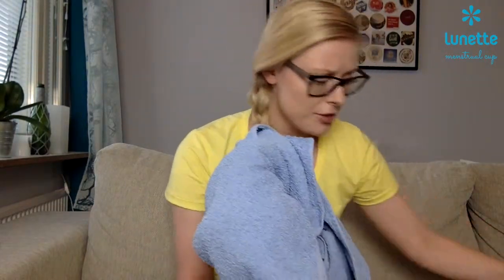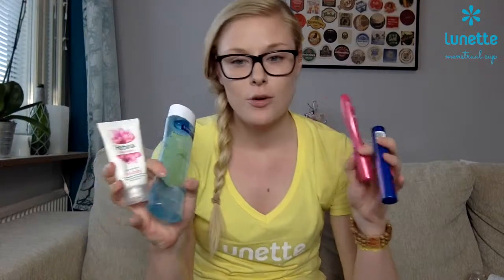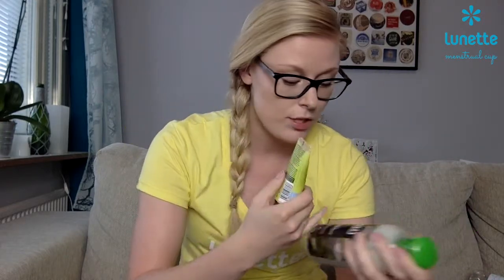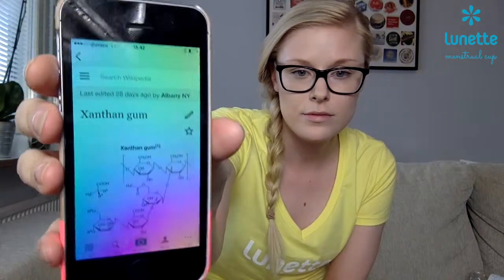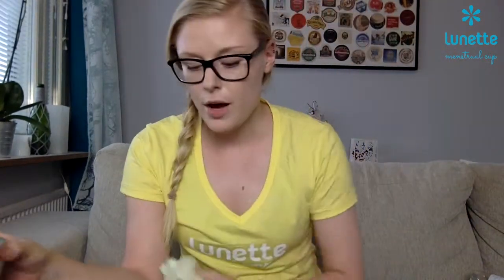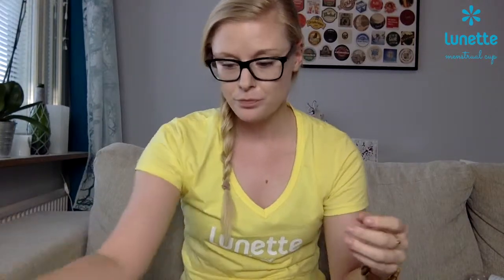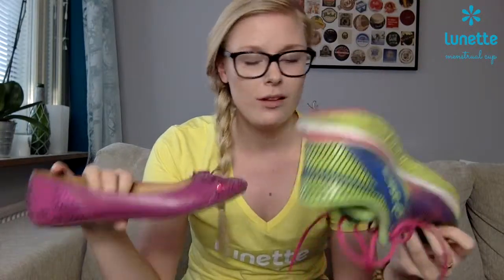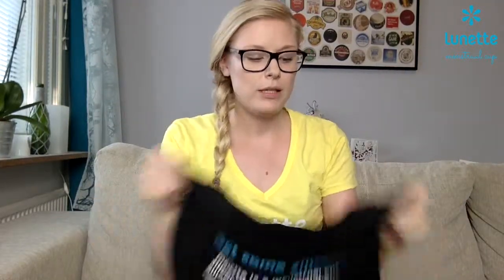Theme week video: plastic free living, is it even possible?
The very first theme week is here and because September is official plastic free -month we decided to talk about plastic too.